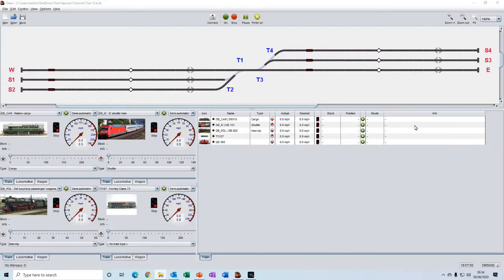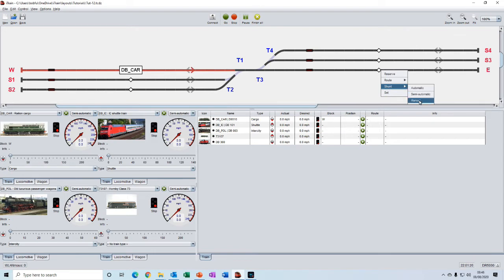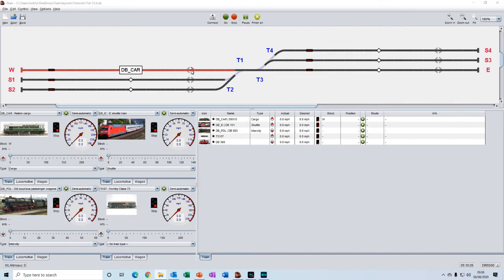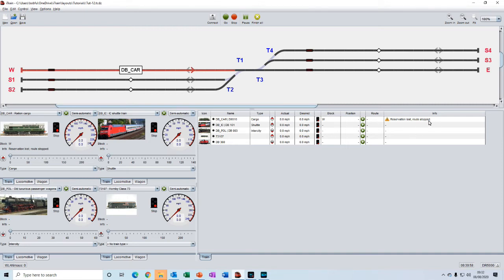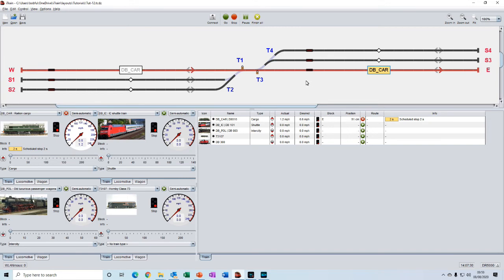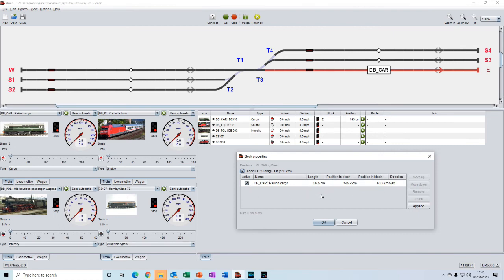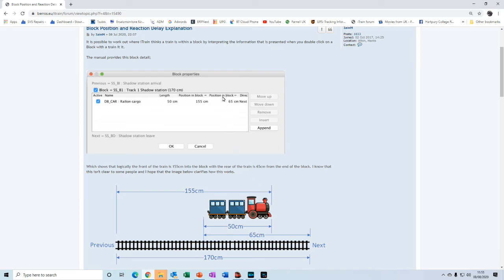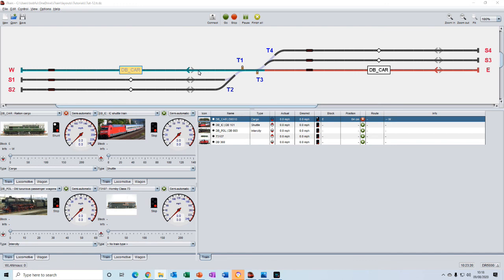Video13: Using iTrain Tutorial Series - Semi-Automatic and Manual Instant Routes. Block Position.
This is video #13 in the Using iTrain Tutorial Series. In this video we show how to run Instant Routes in Semi-Automatic and Manuals modes. We also we how to interpret the Block Position information reported by iTrain, and there are three "homework" questions. The answers are shown in the video #14.
00:00 – Introduction
00:50 – Checking Train Properties
01:39 – Instant Route Recap – Drag & Drop – Route or Shunt
02:22 – New feature iTrain 5.0.5 and above – Pop-Up option to run the route in 3 ways
03:02 – Explanation of difference in route options – Automatic, Semi-Automatic, Manual
04:08 – Semi-Automatic Mode – Example
05:47 – Positional information in the Block
07:18 – Starting a Semi-Automatic route – Apply throttle or you get an error
07:49 – Resetting the Route
08:18 – Applying throttle in offline mode and simulating the movement of the train
08:37 – QUESTION? – Why is iTrain reporting 3cm when the train first enters the block?
09:21 – Monitoring the position of the train in the control Block.
12:14 – QUESTION? Why is iTrain only releasing after the train has moved 65cm into the Block and not 58,5cm
12:51 – A closer look at Block Properties and interpretation of positions
14:21 – IMPORTANT - Iain Morrison’s iTrain Forum post explaining Block Position
17:29 – Reporting Position dependent on the direction of Direction Arrow
18:07 – QUESTION? Reversing a Train into a Block – what position will iTrain report?